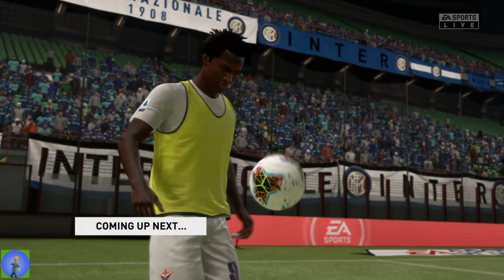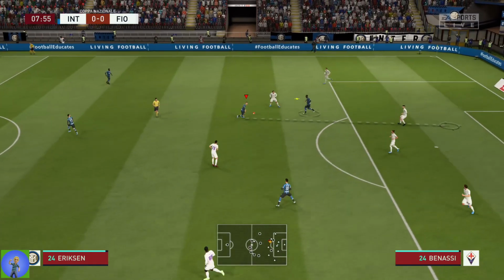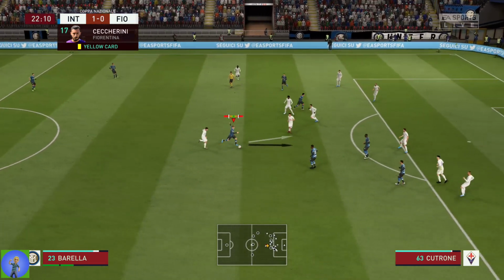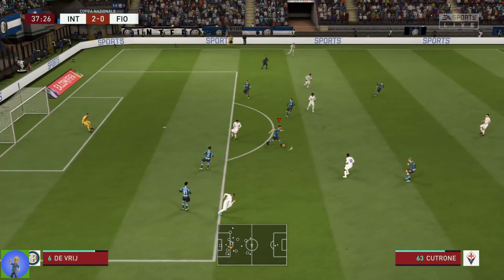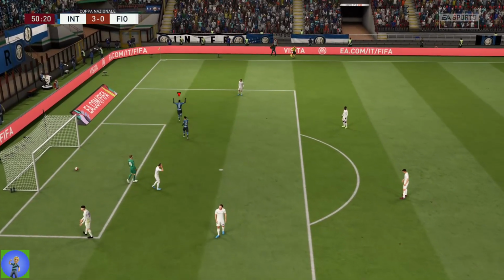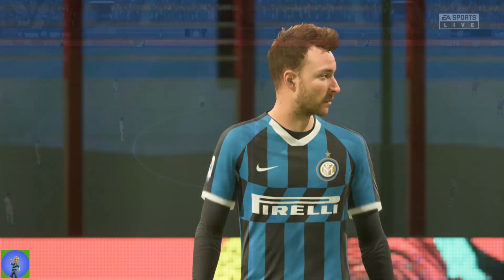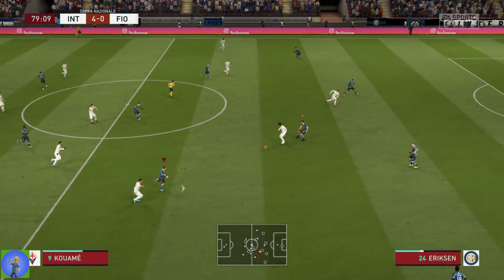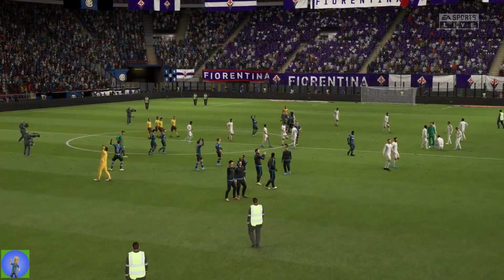Fifa 20 Full Match Italian Coppa Nazionale Inter - Fiorentina (xbox one x)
I’m playing the Italian Coppa Nazionale in Fifa 20 (with Inter) on your request, this is the first match.

Which competition / cup do you want me to start? English, Italian, Spanish? You name it.

Just having fun playing Fifa 20, UFC 3, Megaman, Ducktales, GTA V, Forza 7, Forza Horizon 4, Snowrunner, etc..